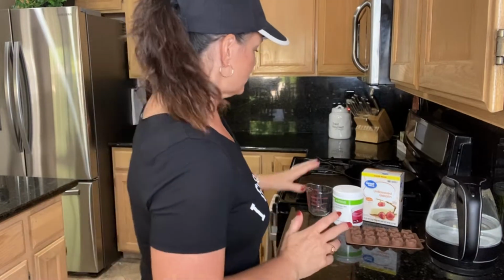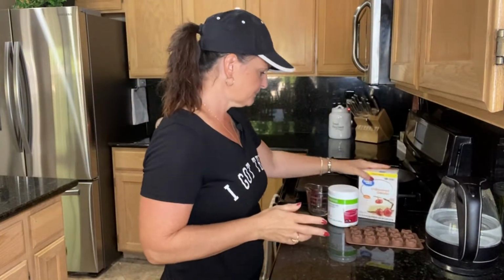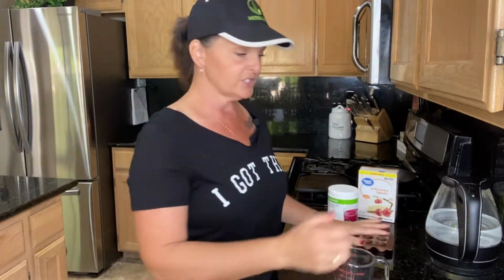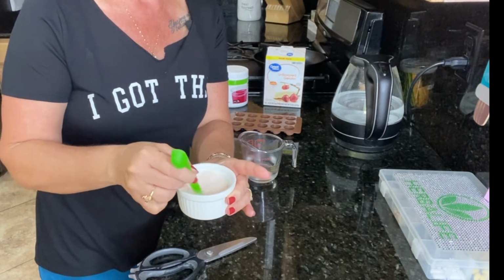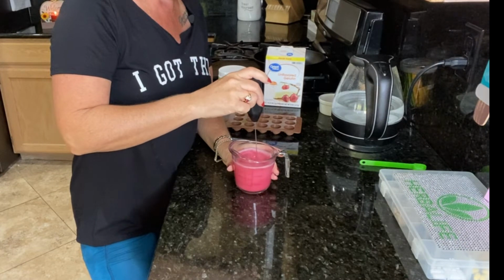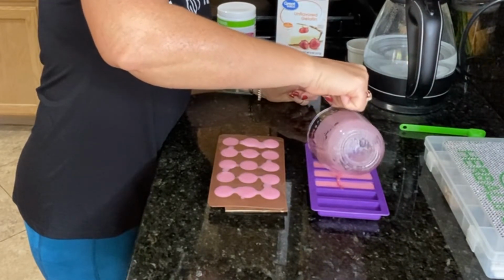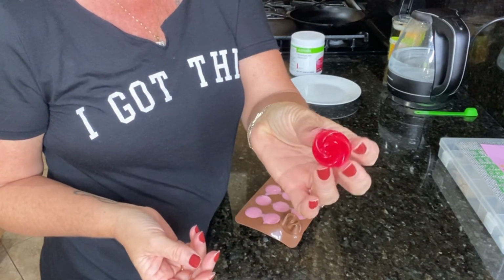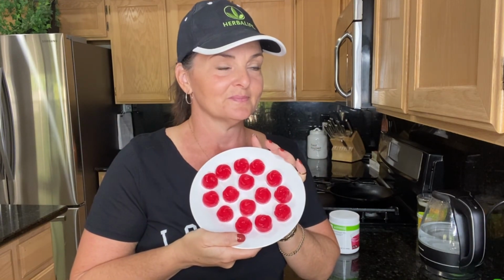NEW! Make these Herbalife Protein Gummies at Home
If you're looking for a fun treat without all the sugar and calories, then these Herbalife Protein Gummies are the answer to your prayers!

They are quick and easy to make plus they will last quite a while in your fridge if you want to make a few batches at once.

Don't have an Herbalife coach yet to help you with the right products to reach your goals?

Grab your FREE Mega Tea guide with 5 of our most popular Mega Tea Recipes and a  Special Offer to have your first 5 drink supplies delivered right to your door!!

What questions do you have about getting great results with Herbalife Nutrition? Drop us a comment!

    We personally read every comment =)

The wireless microphone that I’m using
The tripod I use for these videos
Our favorite ring light